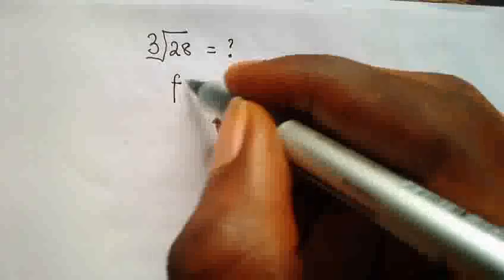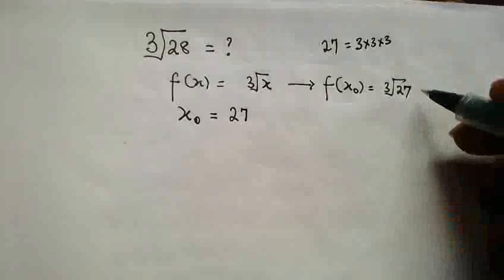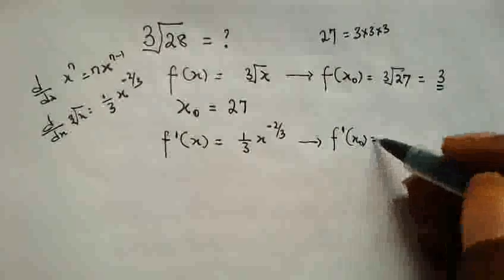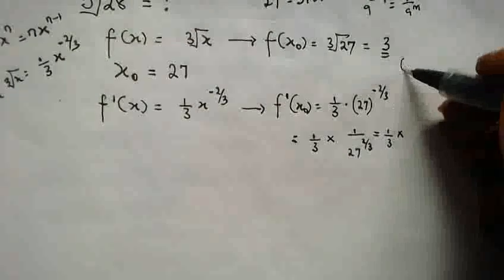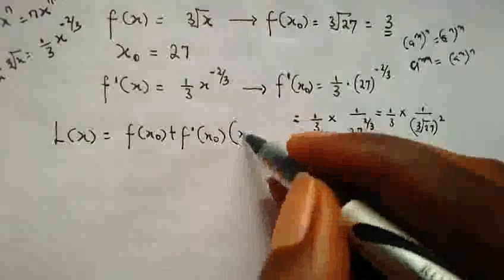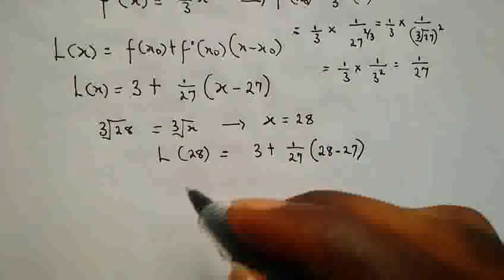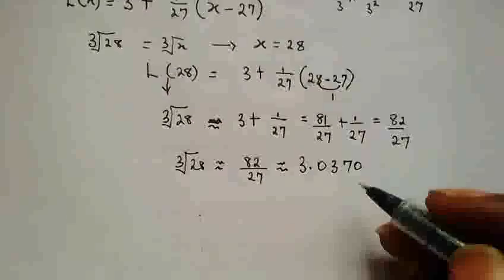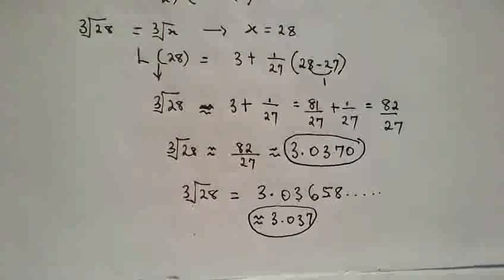Linear Approximation Class 2